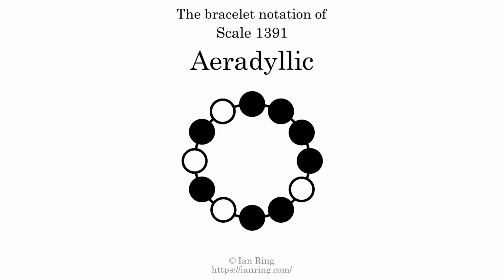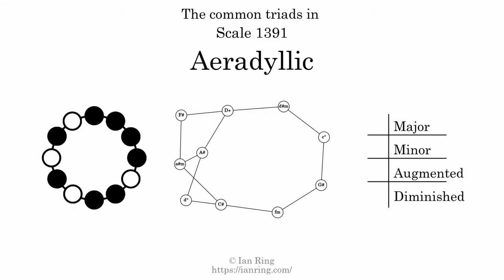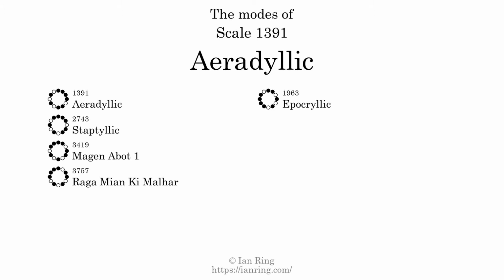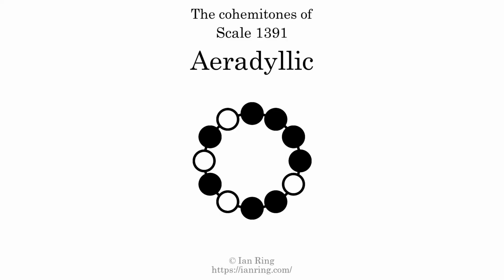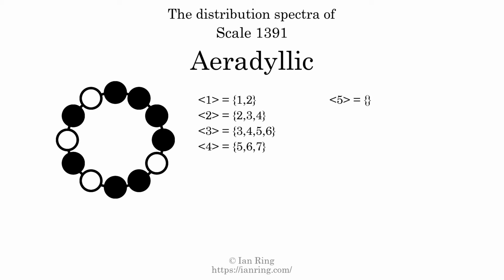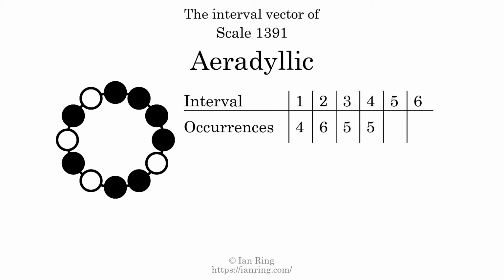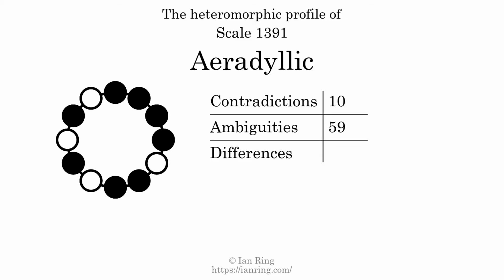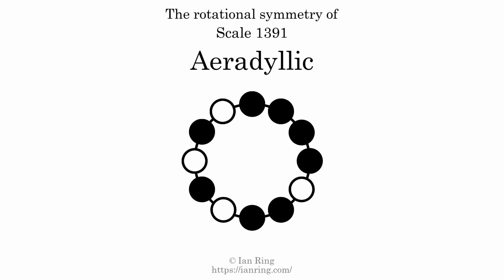Scale 1391: Aeradyllic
More than you will ever need to know about Scale 1391, a prime octatonic scale also known as "Aeradyllic". Part of an enormous series of scale analysis videos by The Exciting Universe Of Music Theory.